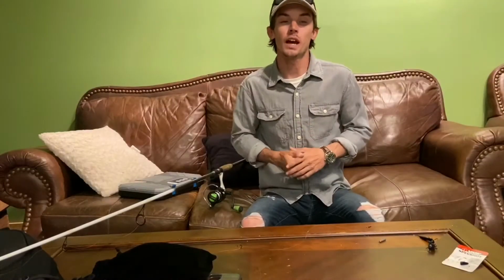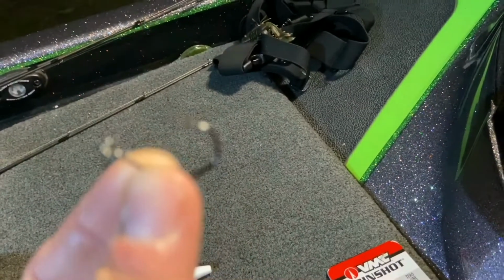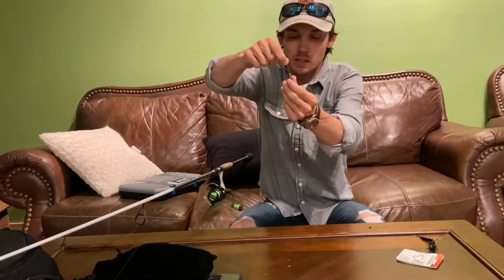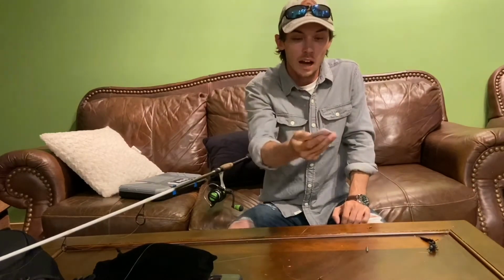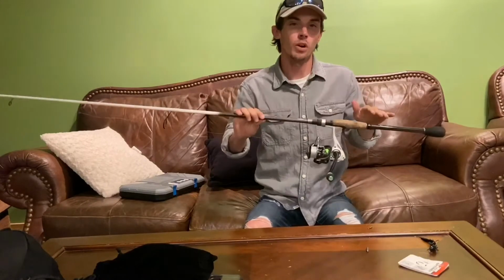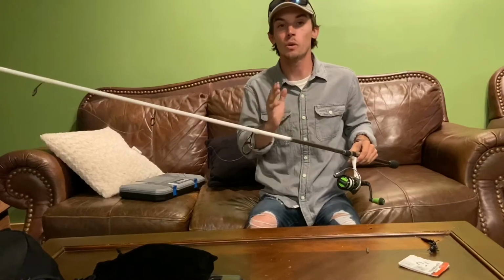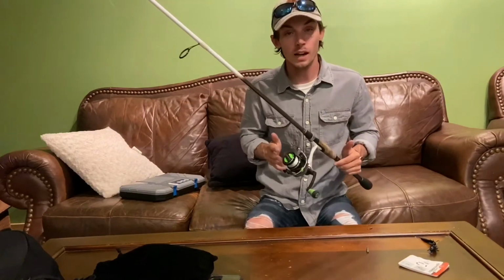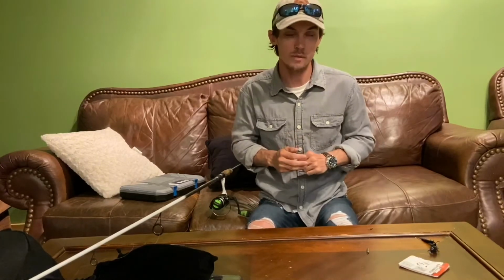How to rig a DropShot !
I today’s video hunter shows us how to rig a dropshot and couple of his favorite products for the rig !